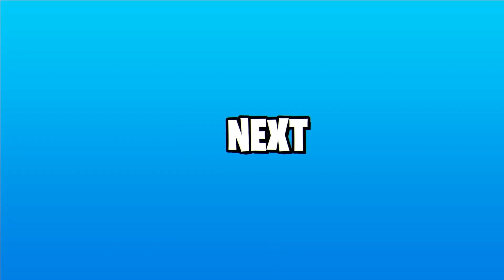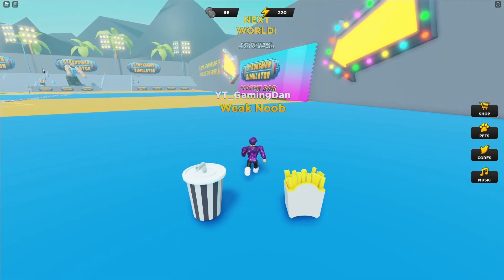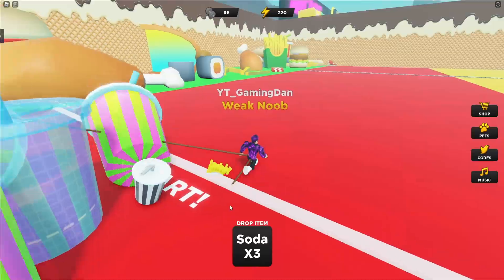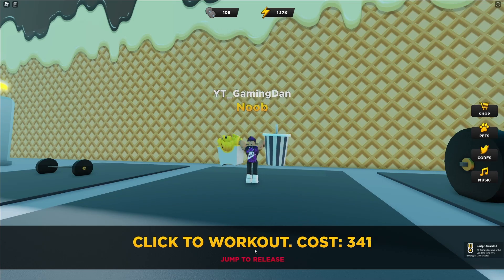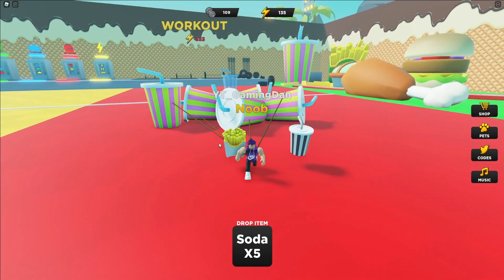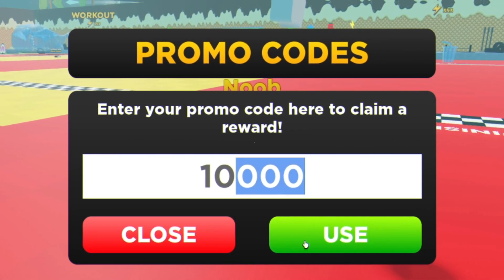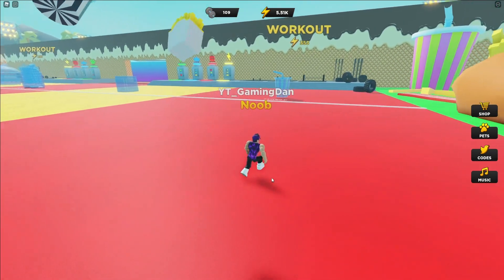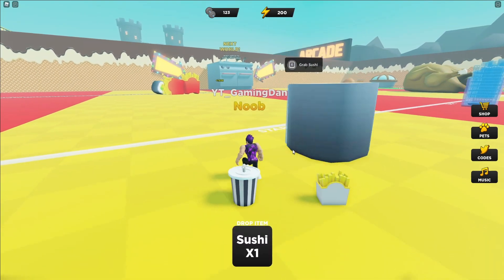(JULY 2021) STRONGMAN SIMULATOR CODES *FREE ENERGY* ALL NEW ROBLOX STRONGMAN SIMULATOR CODES!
In this video I will be showing you awesome new working codes in strongman simulator for july 2021!

🌟Channel Members🌟
Monazza Ali, Barbara Bohanan, Victoria Gapuzan, Nora Nellon, Albin Ridderstedt, MagnoliaTree Plus3, faiz, Nile Express, RoseRayyan Rafel, cairo aroche, Chanel Lewis, xGHOST26x, Marlon Cardenas, Dandy Candy, Mike Brown, Jovial Goh, Jeffrey Batalla, Brook Valentine University